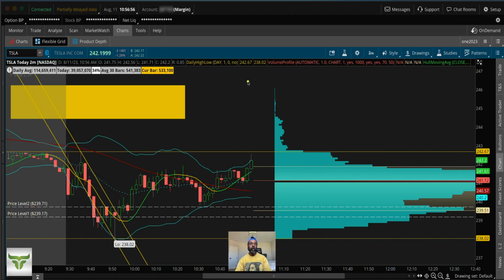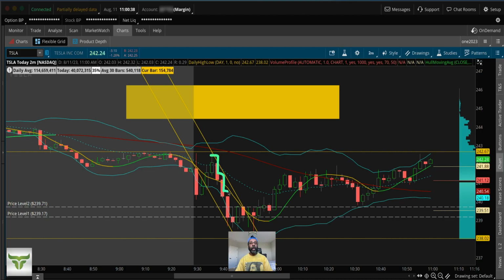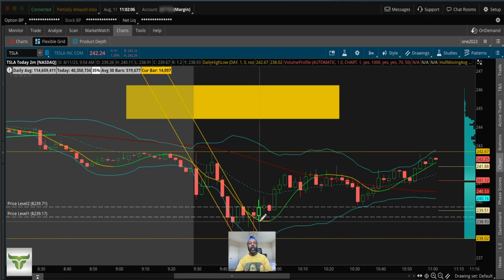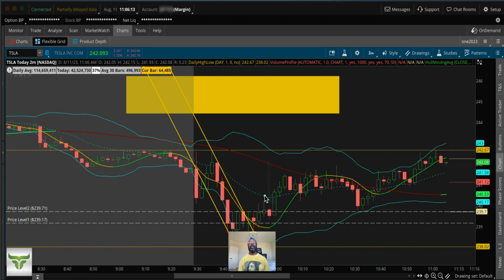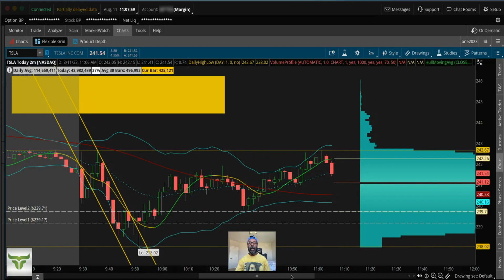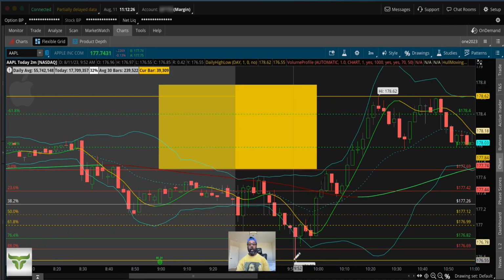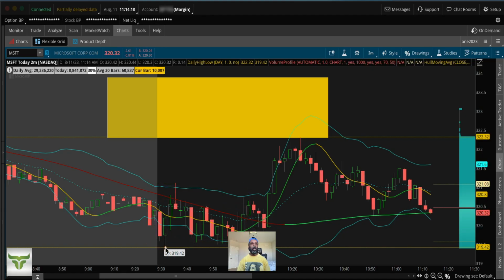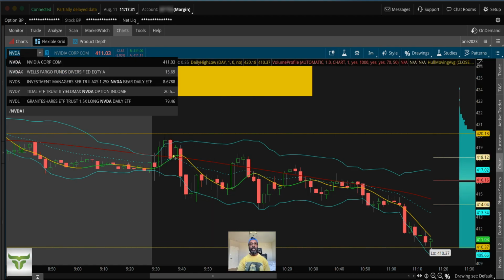Intraday Trading Secrets For Mega Cap Stocks Using Options